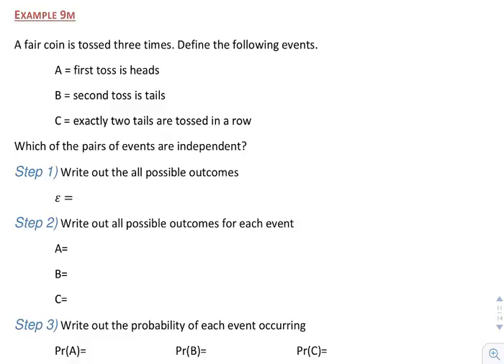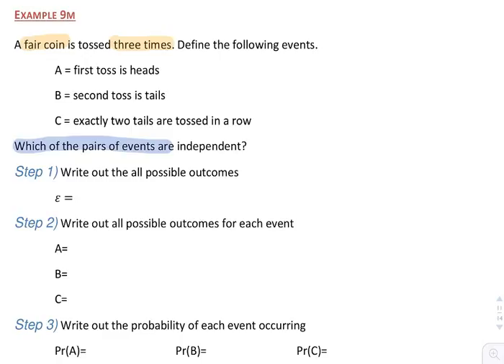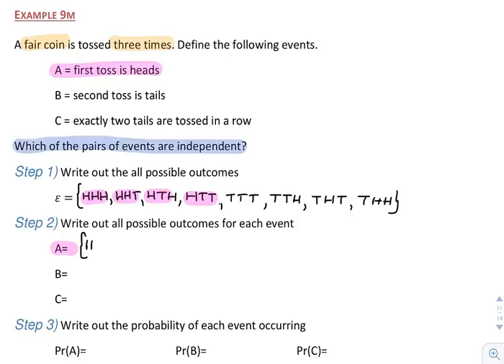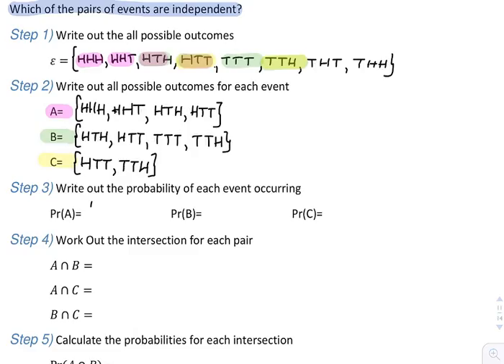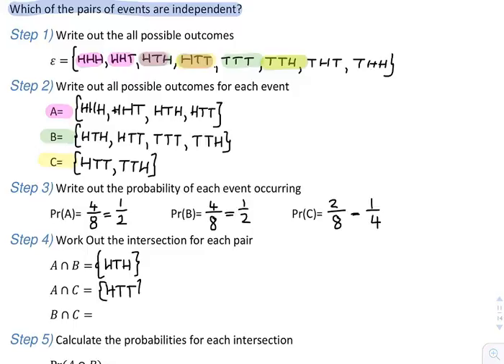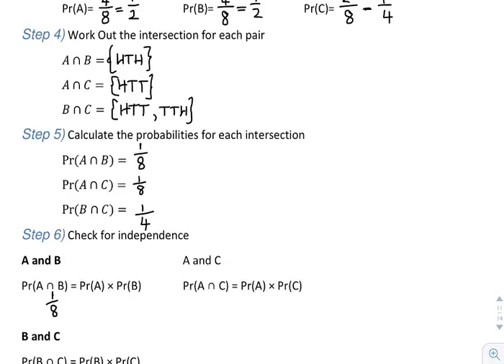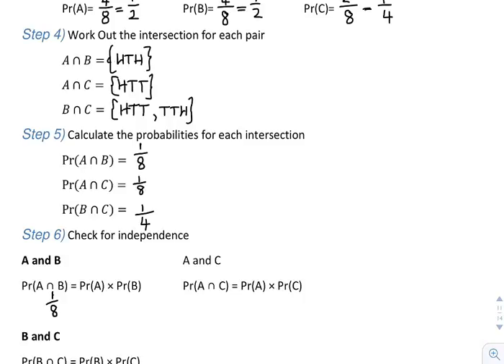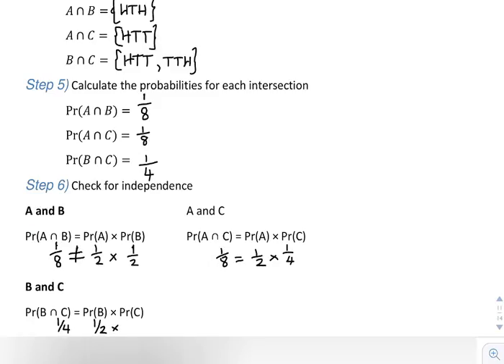Checking for independence Example 9m